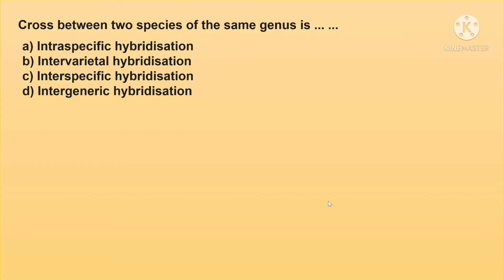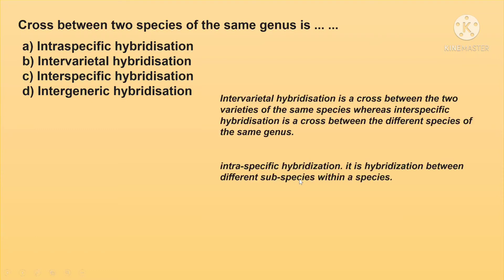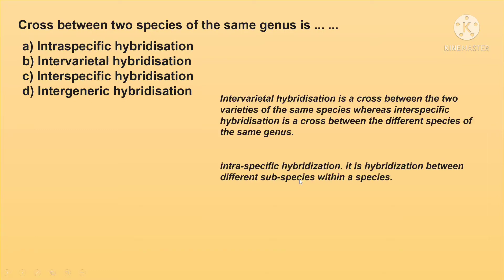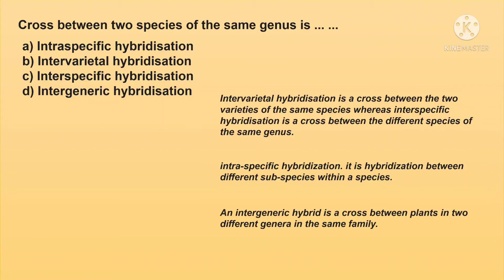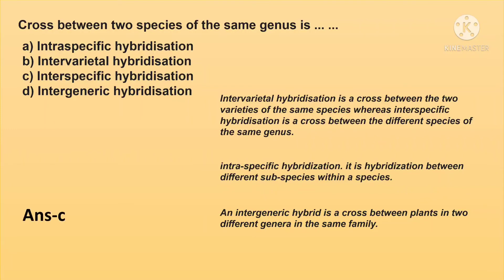NEET Preparation MCQ 9. 2022/2023